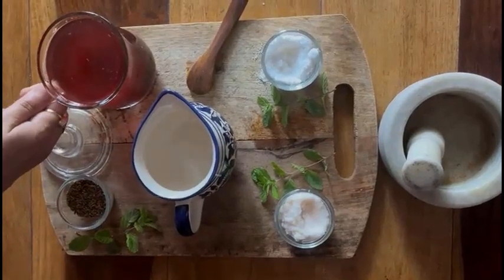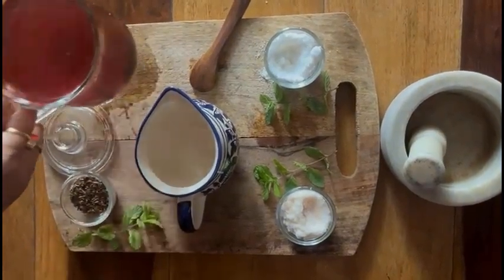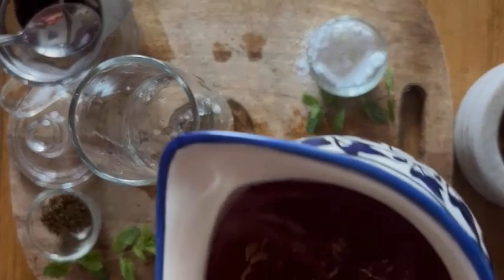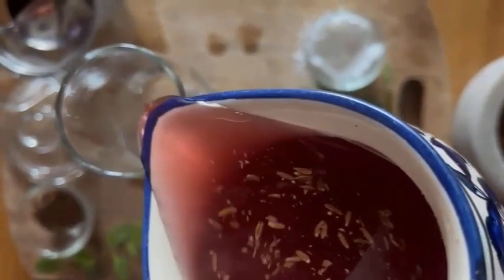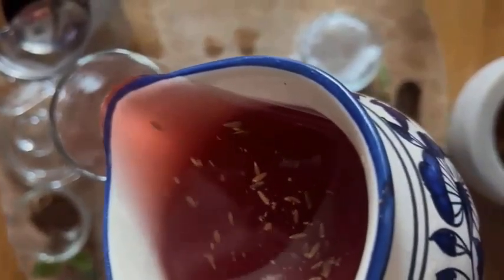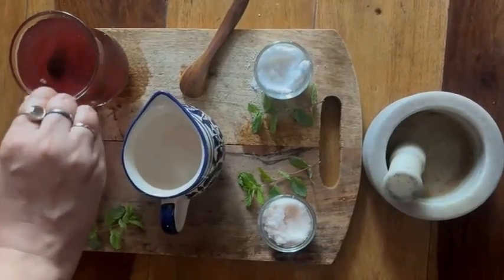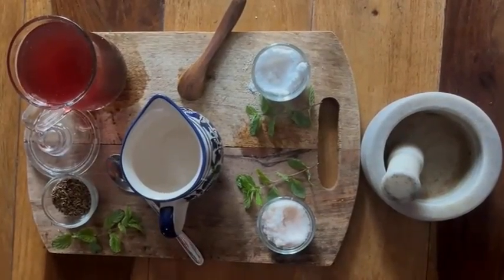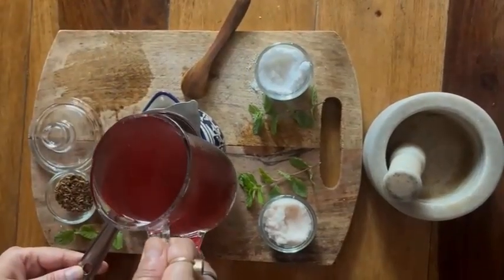Kokum Rind Drink || Kokum Sharbat || Phytochemical Rich Indian Summer Healthy Drink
In this video, I shared recipes of Kokum Rind Drink and also shared its Significance according to Ayurveda and Modern Science.